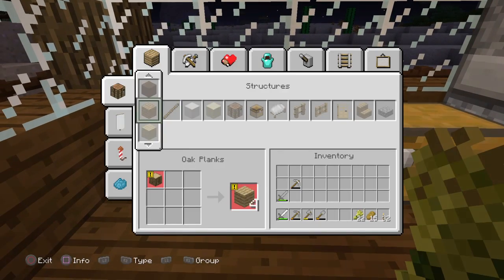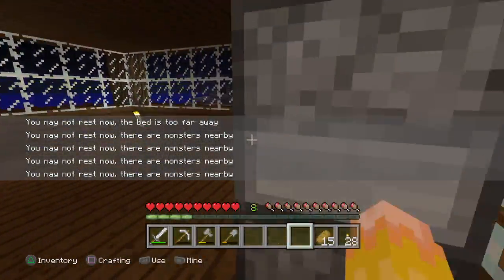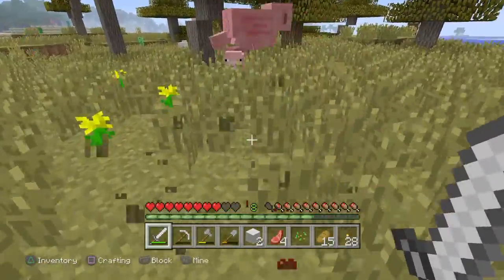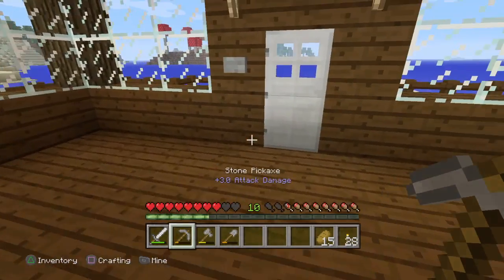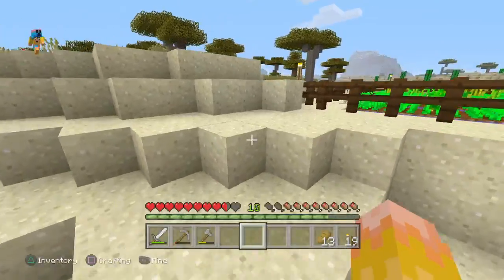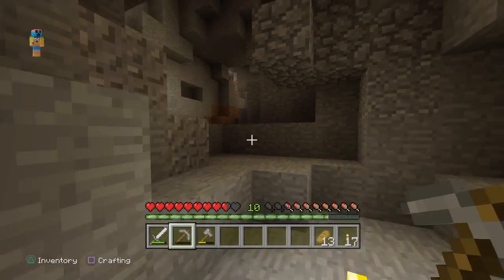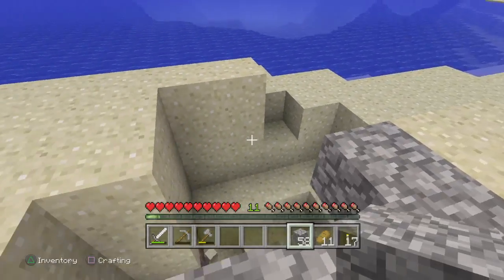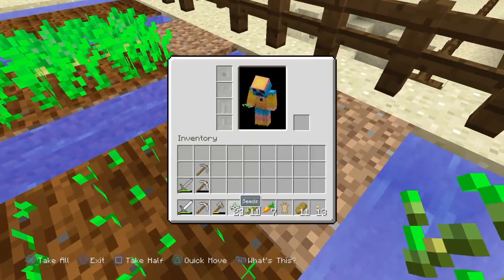Progress fells so good Dead or alive part 3